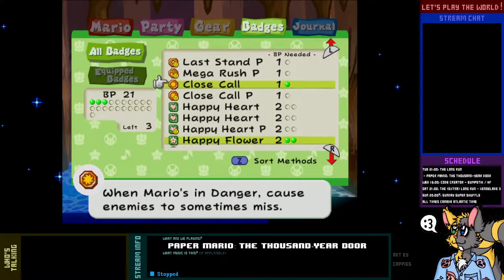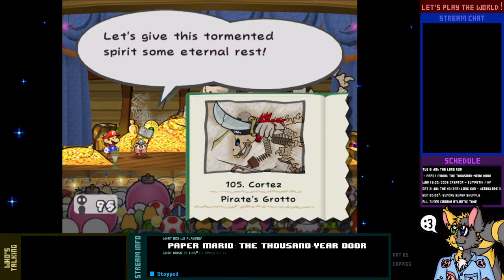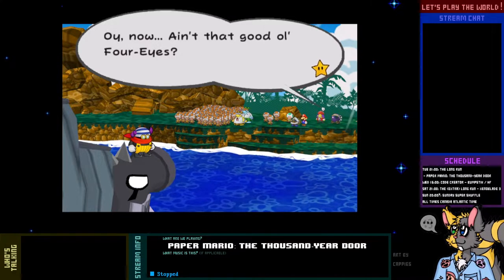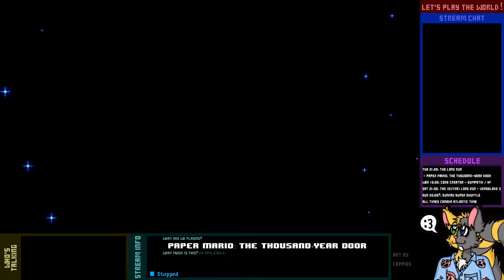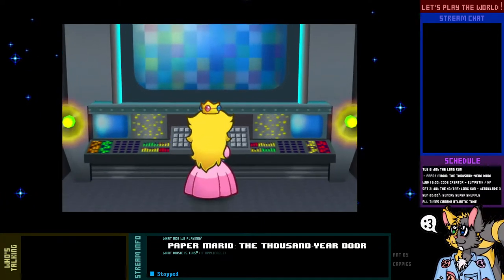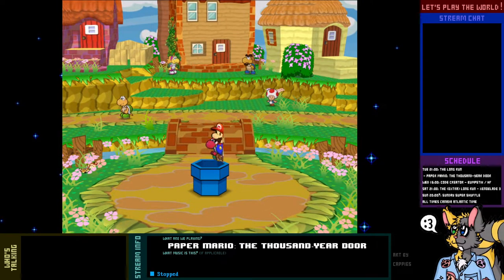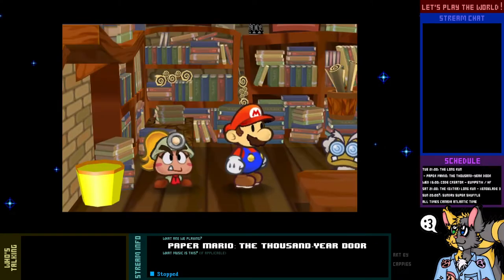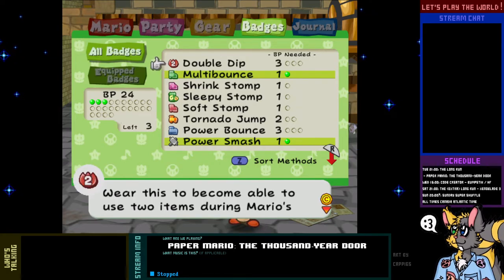Let's Play Live! - Paper Mario: The Thousand-Year Door - 6-2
Who needs a boat when you can BE a boat?! Let's sail our way to the Dread Pirate Cortez and get our crew back to Rogueport!